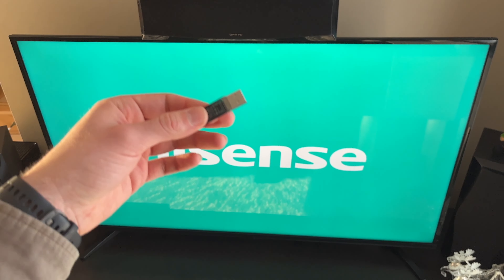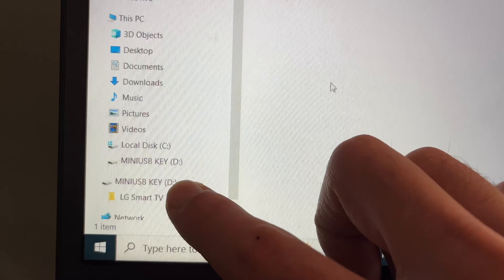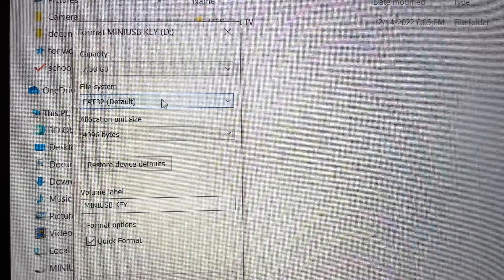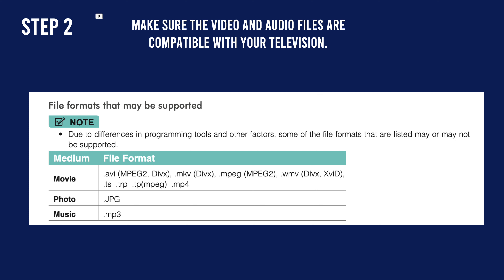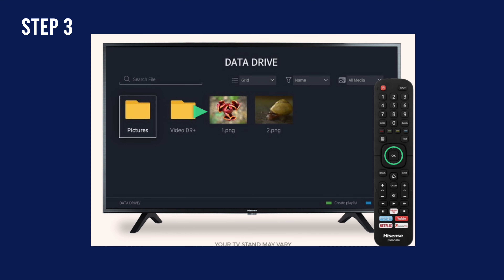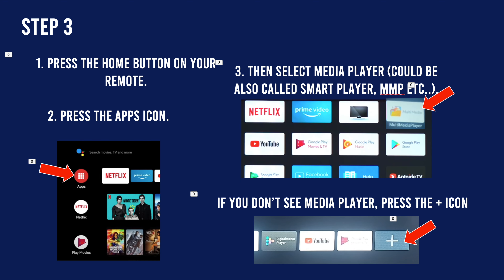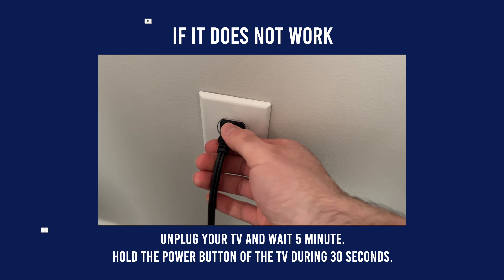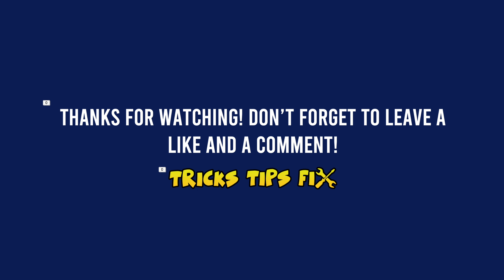How to Connect USB Drive on Your Hisense TV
In this video you will see how easy it is to connect an USB pen Drive to your Hisense TV to watch movies and listen to music.

↓↓Amazon links↓↓
►SanDisk 128GB Flash drive
►HDMI Cable 4K 60HZ 6 Foot
►SanDisk 2TB Extreme Portable SSD